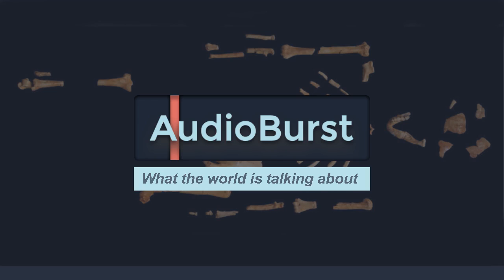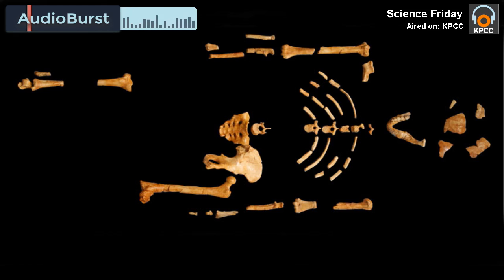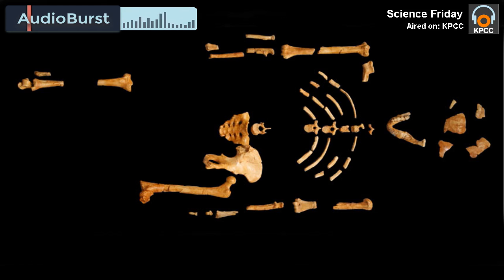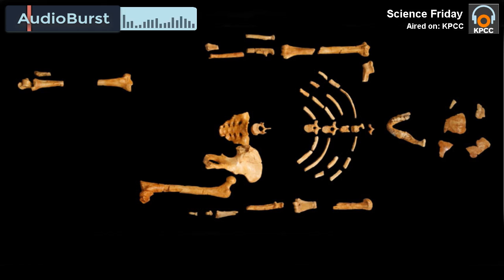What We Can Learn From Lucy's Hands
Dr. Tracy Kivell is a palaeoanthropologist who studies the functional morphology of the wrist and hand in extant and fossil primates.